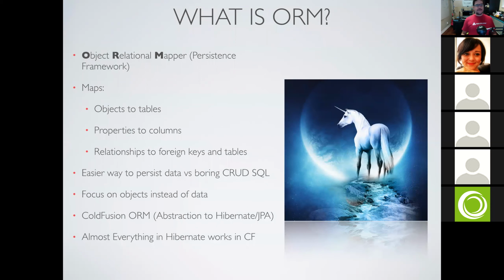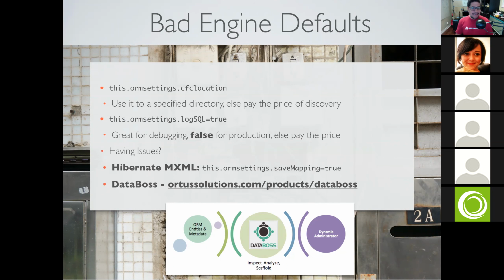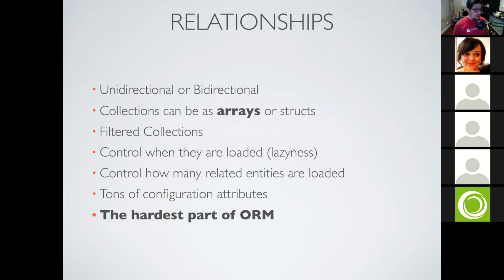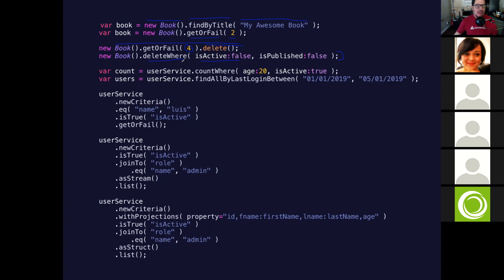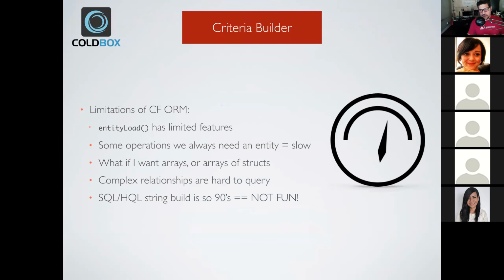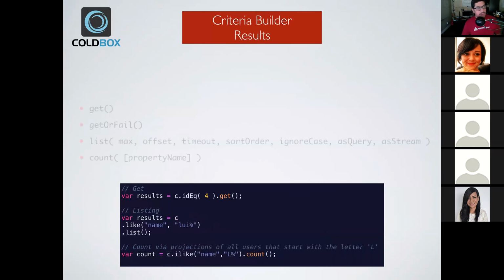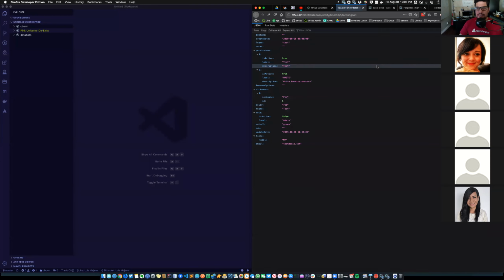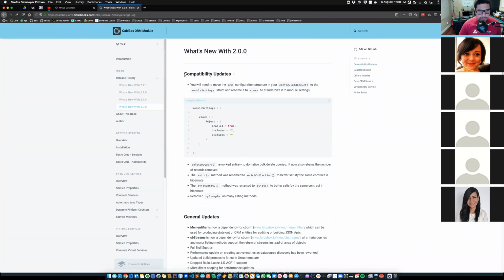Ortus Webinar - ColdFusion ORM with cborm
The cborm module is a module that will enhance your experience when working with the ColdFusion ORM powered by Hibernate. It will not only enhance it with dynamic goodness but give you a fluent and human approach to working with Hibernate.